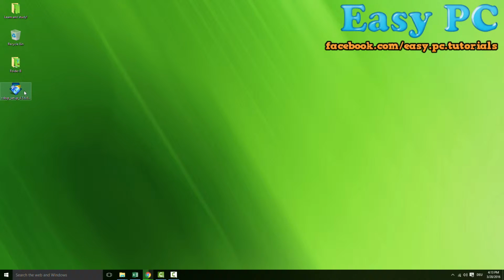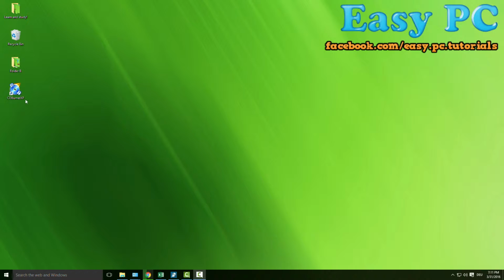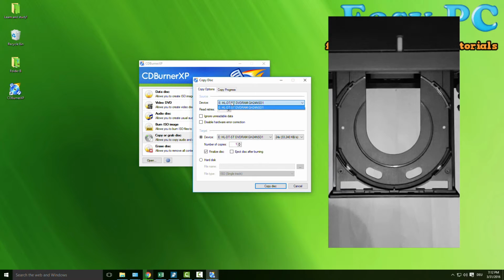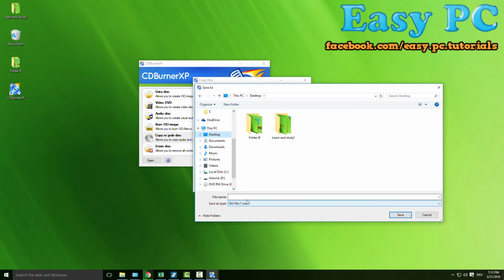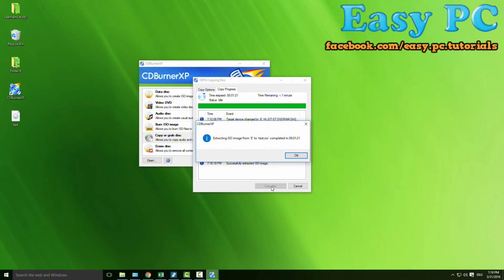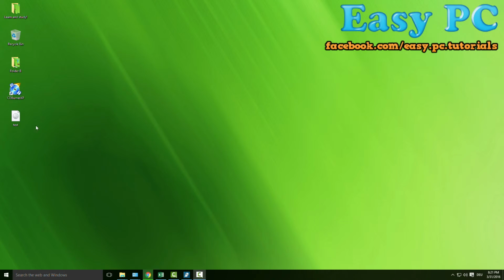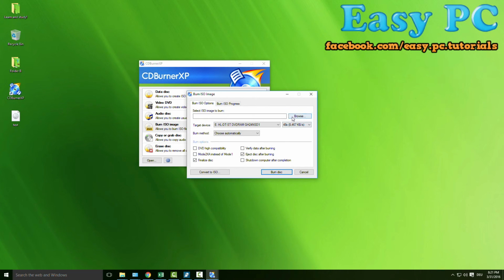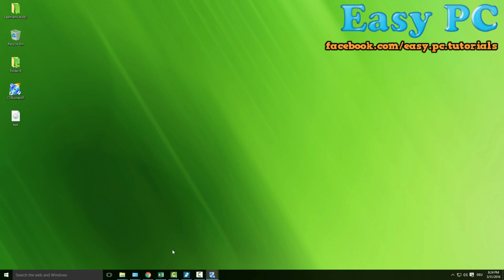#04 Easy PC Tutorials - Creating and Burning ISO Files with cdburnerxp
Creating and Burning Iso-Files with cdburnerxp